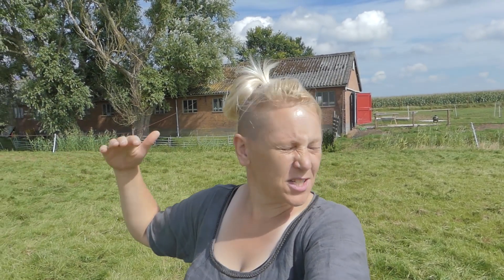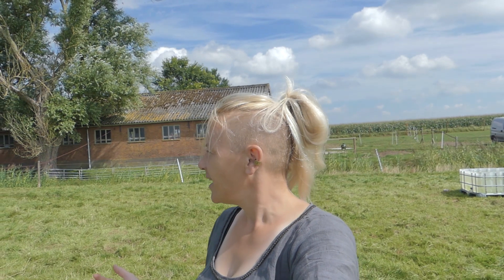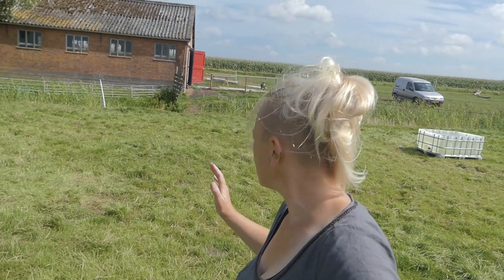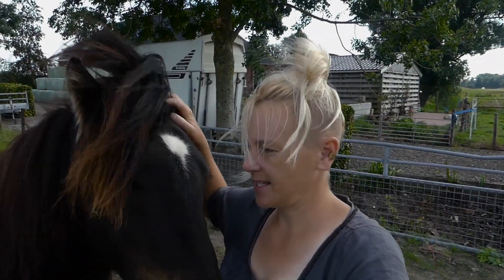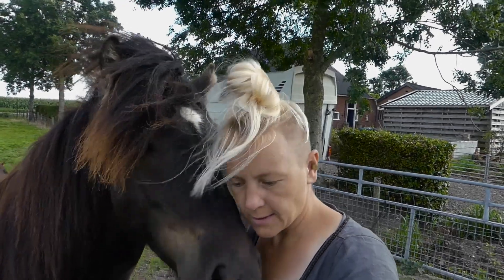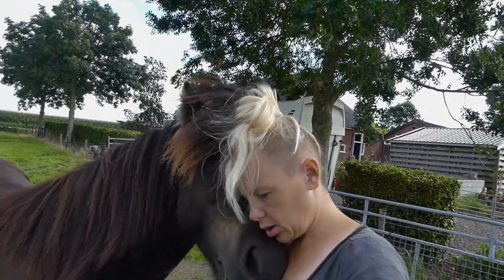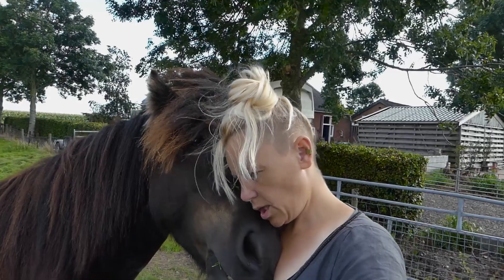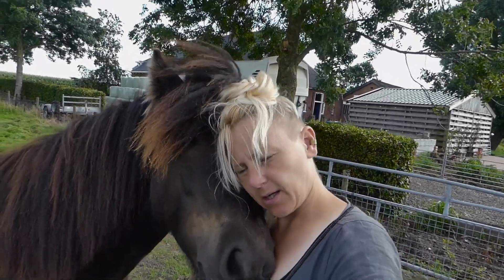We are getting the horses a pool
:RELEASE YOUR INNER VIKING:

Welcome to another vlog at Signe of Horses. I make vlogs about my life with horses and how I train them to be badass Viking horses. I love to be close to nature and let horses teach me how to live in the moment.There are many other video`s for you to watch and I upload every Sunday with and extra upload now and then.

Please ask any questions you might have. Request are also welcome. Keep your comments and critique helpful, useful and friendly and I will do the same.

extra info:
BLIZZ

BRISINGR
Dad: Icelandic horse Floki  x  Mom: Gypsy cob Easy
born 18th of April 2017
a stallion for now

Filming equipment:
PANASONIC LUMIX FZ300 and SONY A5000 ILCE
Monopod ( don`t know the brand)
Sometimes I film with a smartphone.